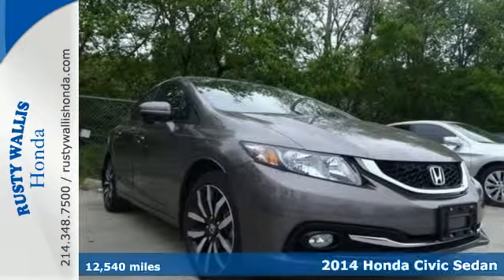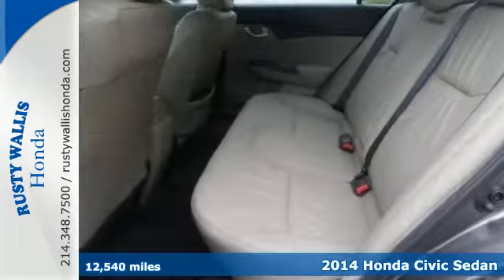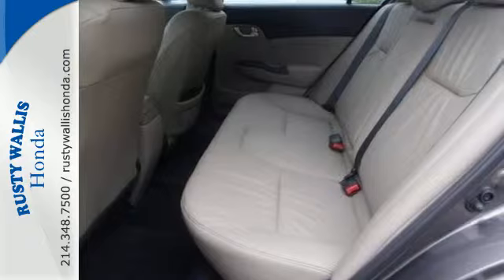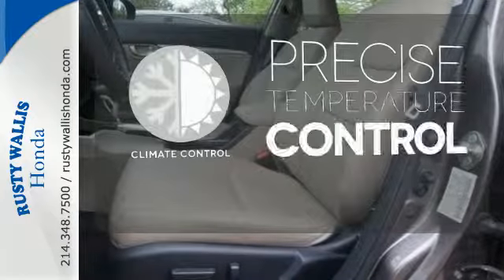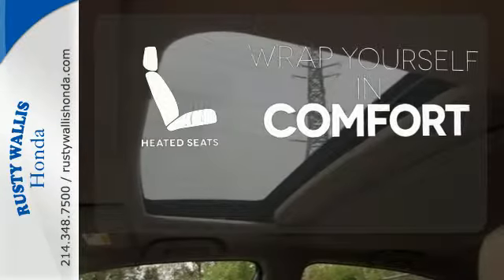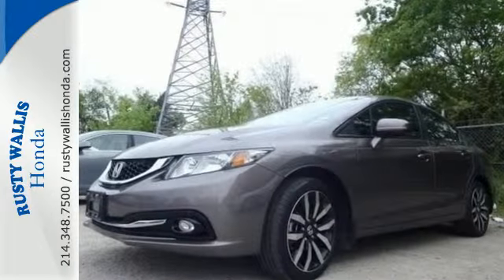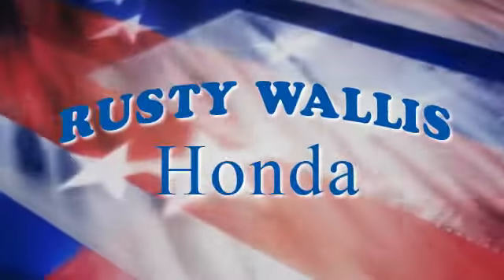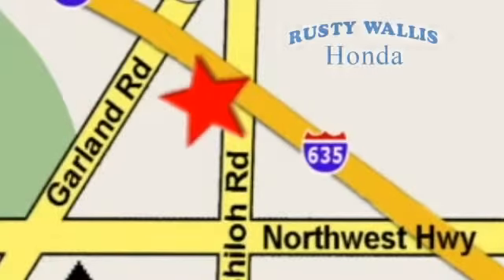2014 Honda Civic Sedan Dallas TX Fort Worth, TX 151379A - SOLD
Year: 2014
Make: Honda
Model: Civic Sedan
Trim: EX-L
Engine: 4 Cyl - 1.8 L
Transmission: Variable
Mileage: 12540
Stock #: 151379A
VIN: 19XFB2F91EE059109

Address:
12277 Shiloh Road